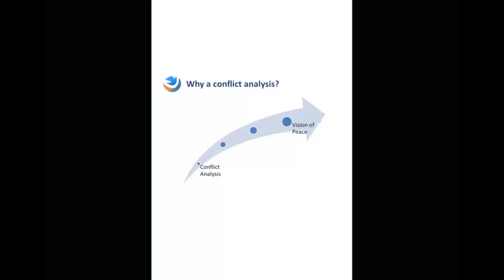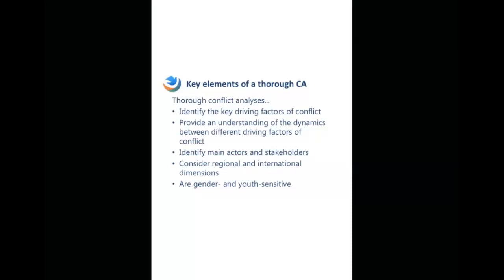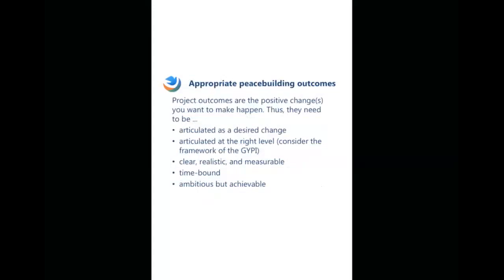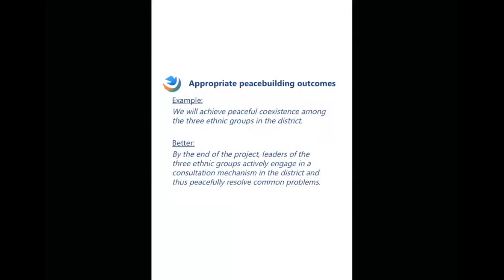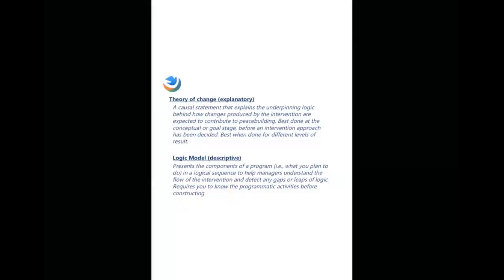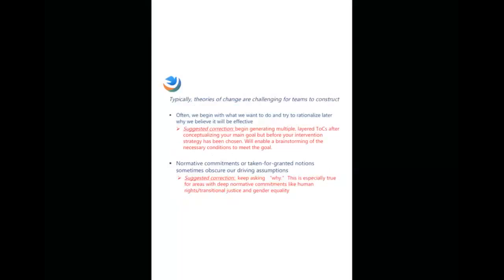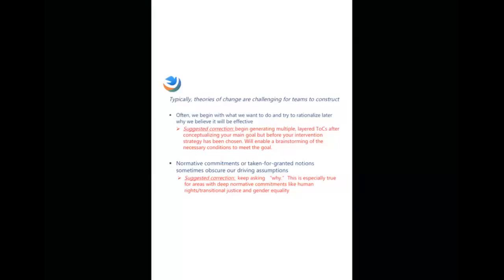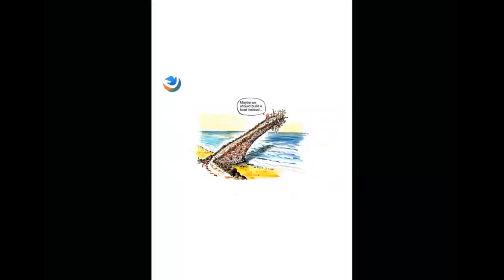PBF GYPI 2017 - Webinar 4: Conflict Analysis & Theory of Change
This is the fourth out of five webinars through which the UN Peacebuilding Support Office (PBSO) provides technical guidance to applicants for the Peacebuilding Fund's (PBF) Gender and Youth Promotion Initiative (GYPI) 2017. For more information about the GYPI 2017 process, eligibility and criteria